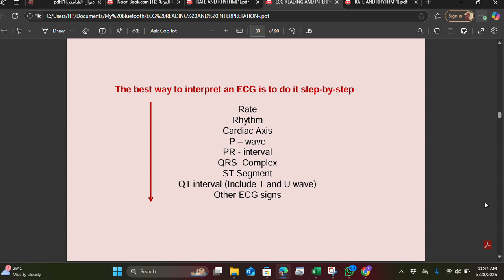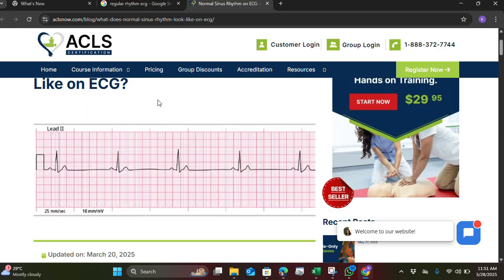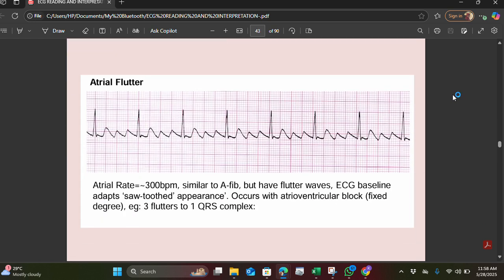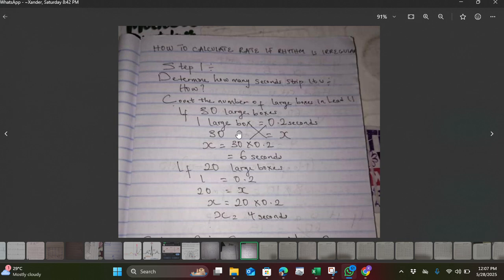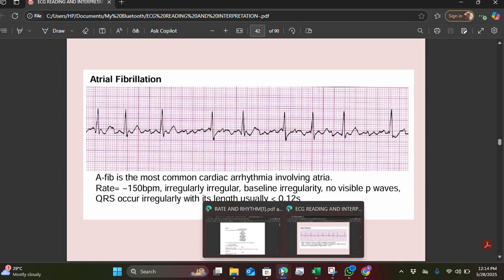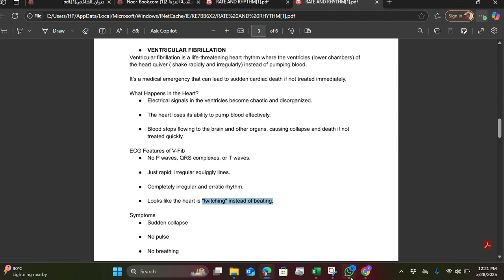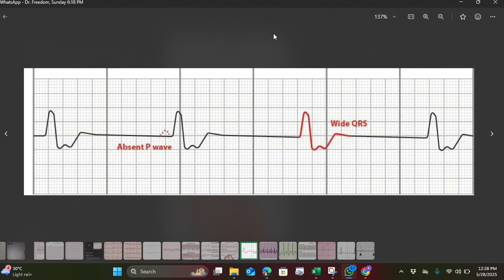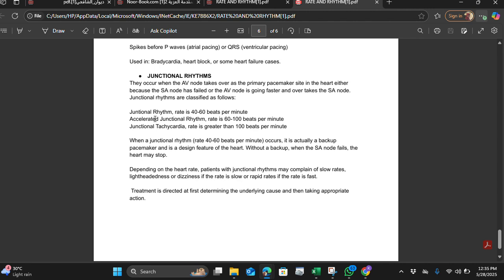Week 4, ECG interpretation